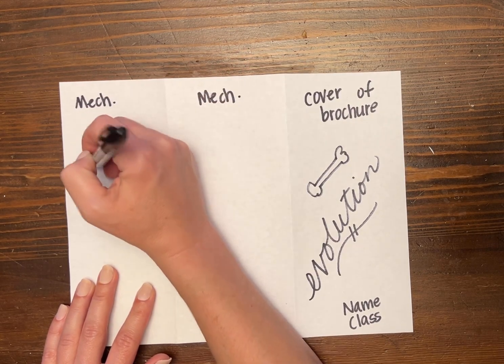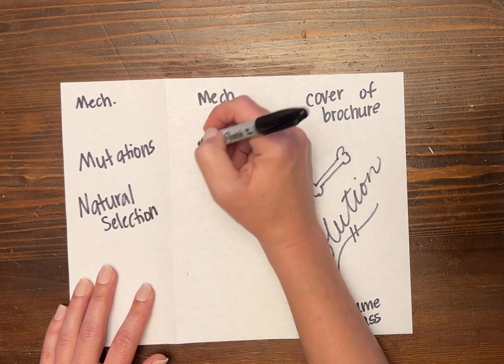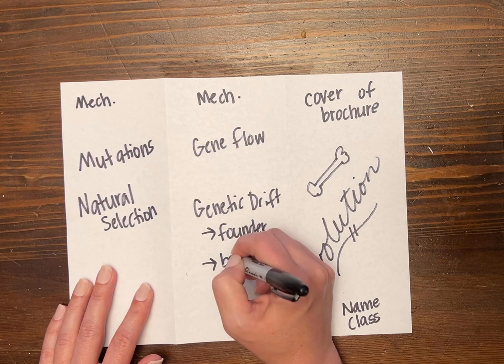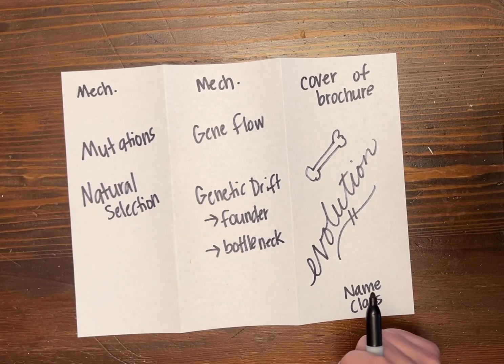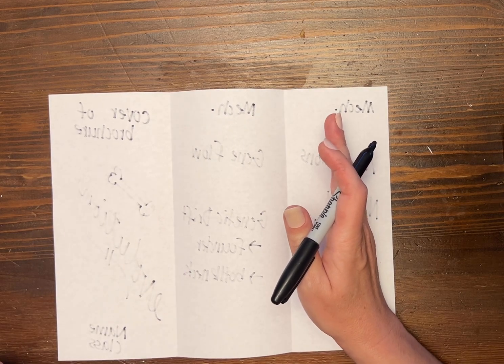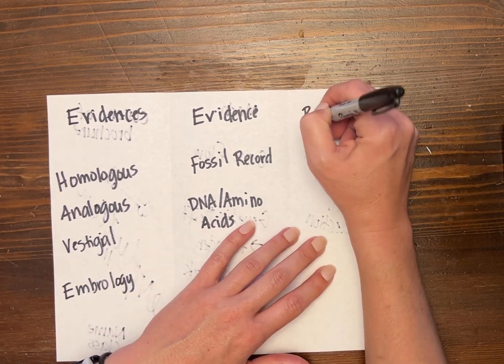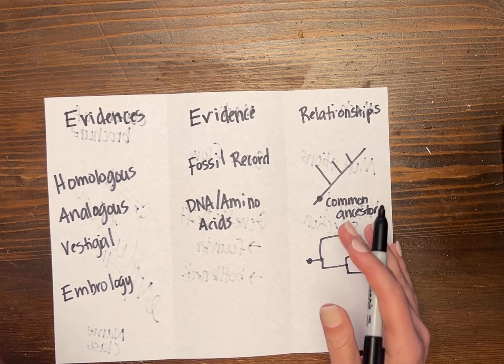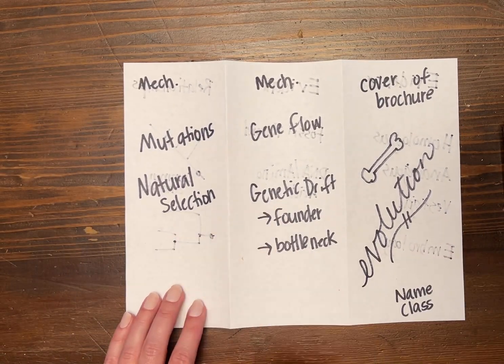Evolution Brochure Assignment for Mrs. Madrid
See the page "Monday, March 3rd" in Schoology for more information!